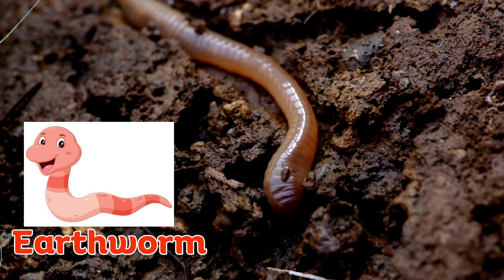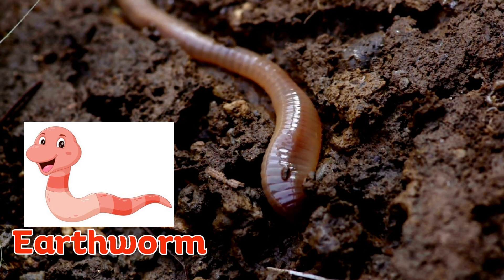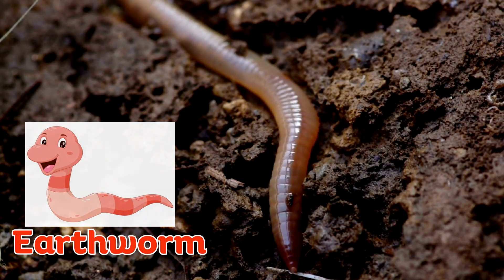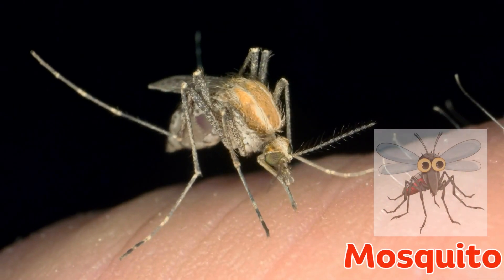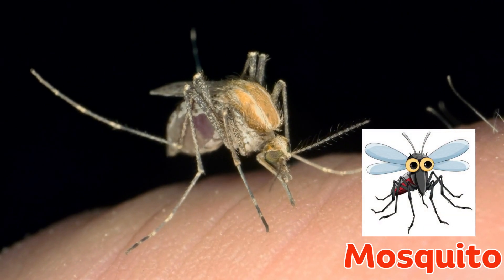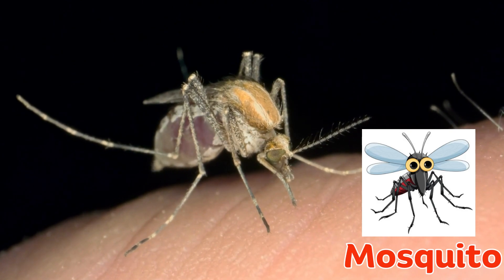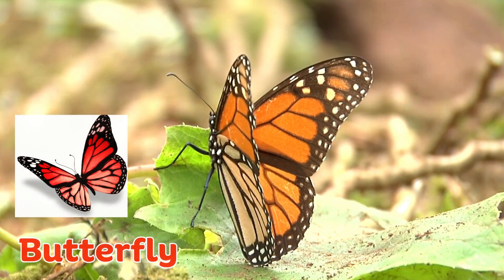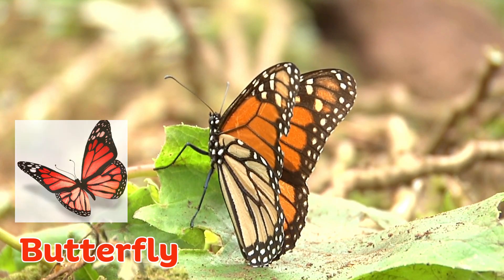Insects Names | Insects Names With Pictures| Animals 🐞 Ladybug🦋 Butterfly🐜 Ant🕷️ Spider🦗 Grasshopper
Welcome to our educational channel, where young learners embark on exciting journeys of discovery! 🌟 In this video, we're going to introduce your child to the fascinating world of insects and their names in English.

Join us as we explore the following insects:
🐞 Ladybug
🦋 Butterfly
🐜 Ant
🕷️ Spider
🦗 Grasshopper
🐝 Bee
🐛 Caterpillar
🦟 Mosquito
🪰 Fly
🦠 Termite

Through delightful visuals and friendly narration, your child will not only learn the names of these insects but also gain a deeper appreciation for the incredible diversity of the insect world.

Watch, enjoy, and share this educational video with your little one. 🧒📚🦋 Insects KidsLearning FunFacts LearningEnglish 🌼🐞📖